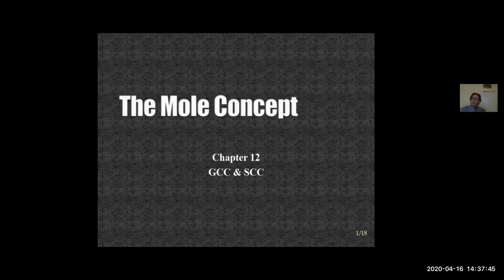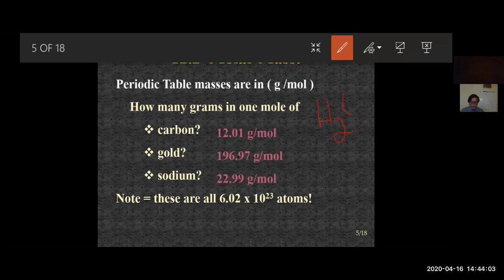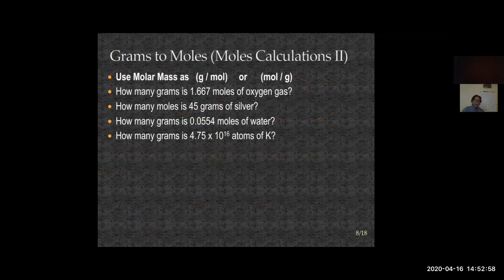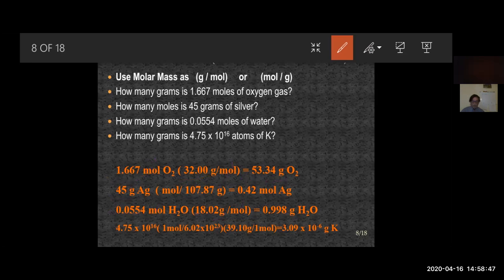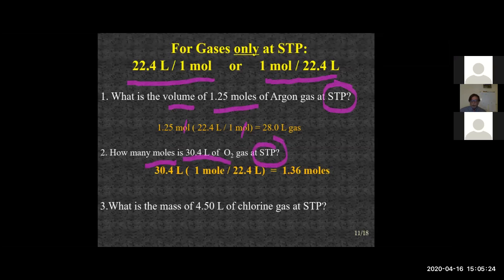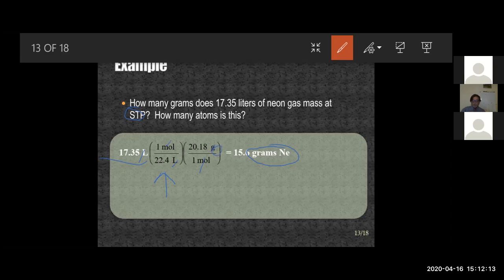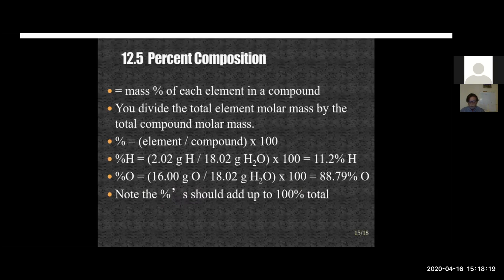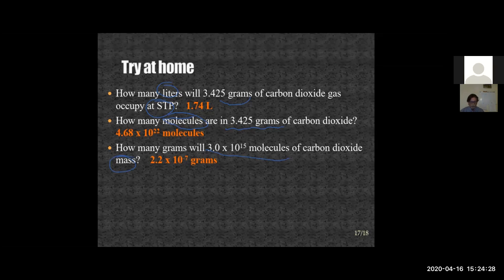GCC-Chapter 12-2:30 Class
2:30 pm April `6, 2020